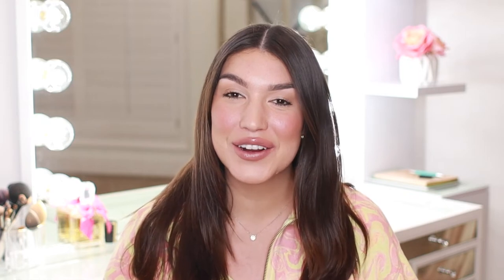SKINCARE ON A MAJOR BUDGET! Featuring Essano Skincare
Hi beauties! Today I am sharing some MAJOR SKINCARE ON A BUDGET featuring Essano Skincare! I shared some Essano products a little over a year ago and had such a good experience with them so in todays videoI am sharing some of their newest products! If you are interested in checking out the products I share in todays video I have linked them all below!

Xoxo
Angelica